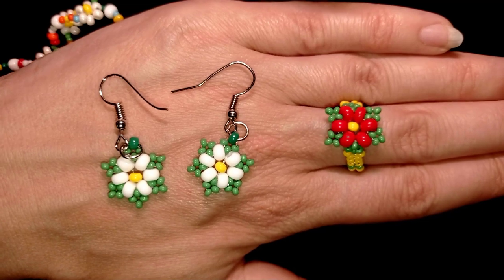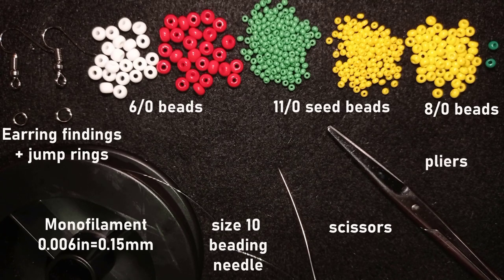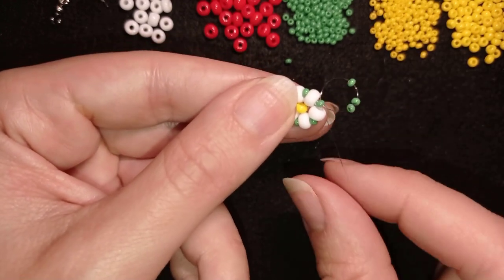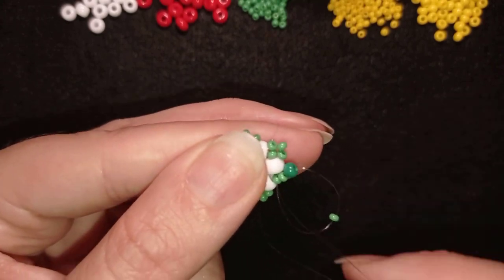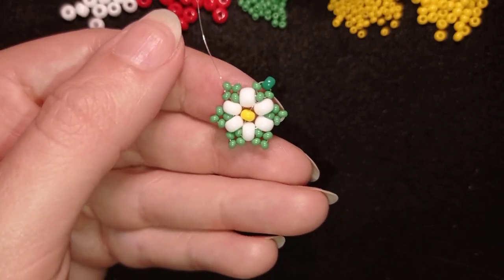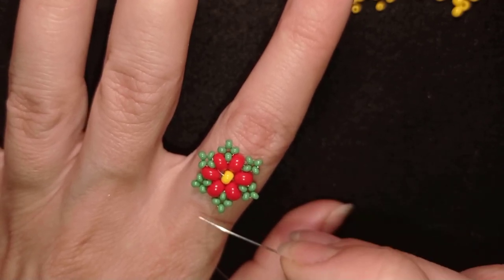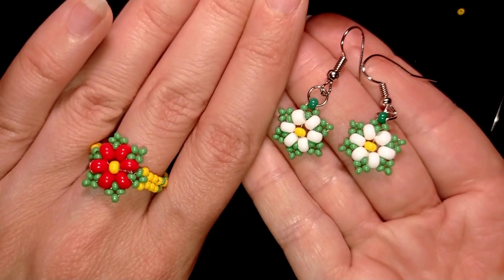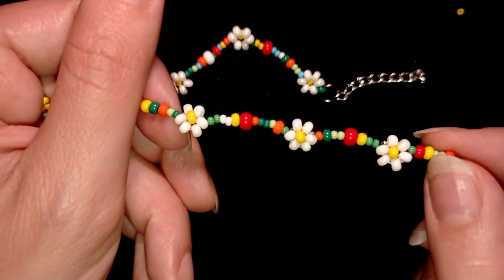Daisies Earrings and Flower ring -Tutorial. How to make beaded dasies?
Easy step-by-step tutorial forDaisies Earrings and Flower ring. You will learn how to make beaded daisies.

List of materials:
1) 11/0 seed beads in green and yellow color
2) 8/0 beads - yellow and green color
3) 6/0 - white and red color
4) earring findings + jump rings
5) thread of your choice -  I use Monofilament 0.006in=0.15mm
6) size 10 beading needle
7) scissors
8) flat nose pliers (not obligatory)

VIDEO CHAPTERS
» Intro 0:00
» List of material 1:47
» Step-by-step instructions 3:00
» Final words 20:13